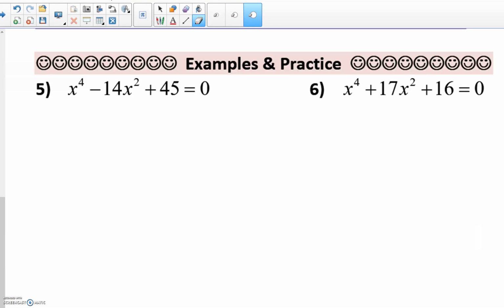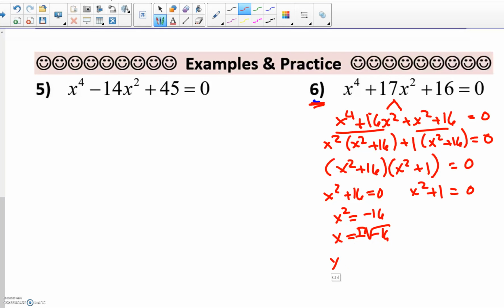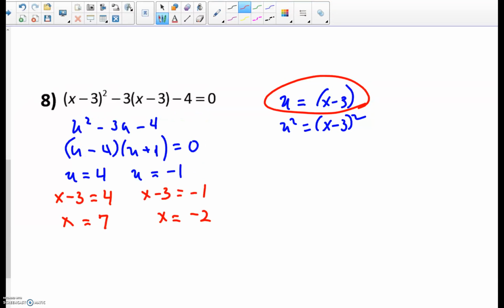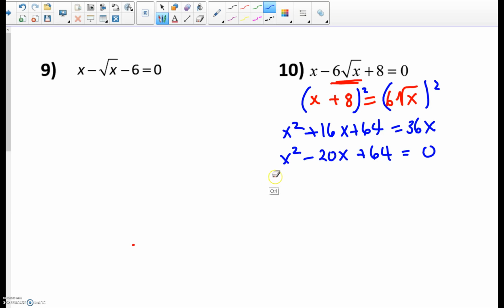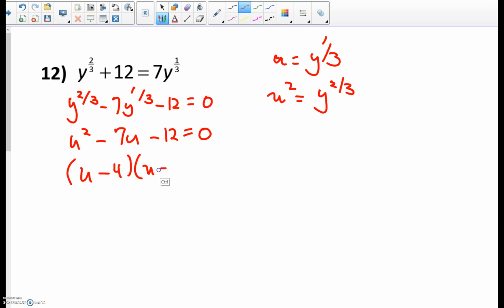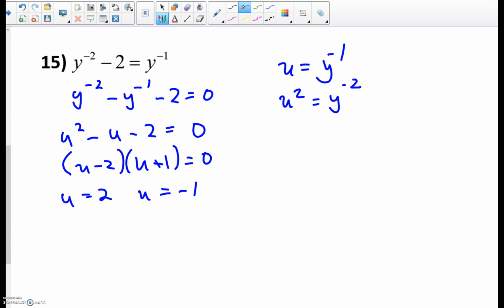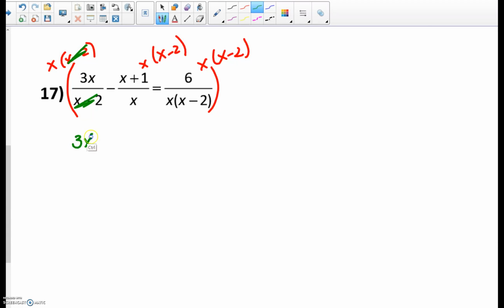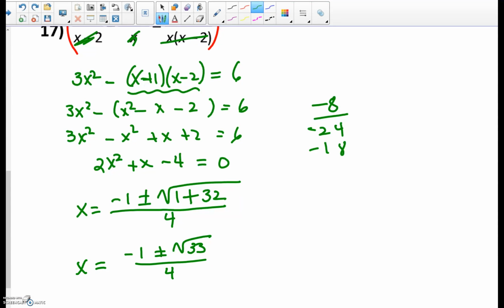A2 9D Try me problems